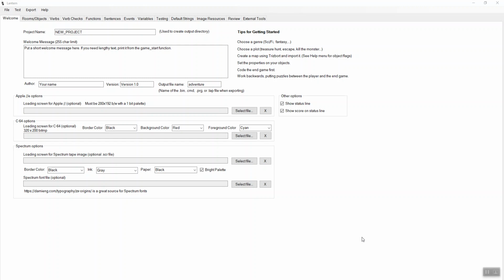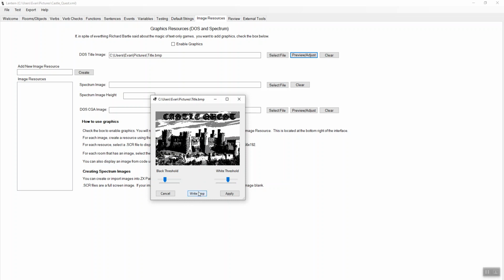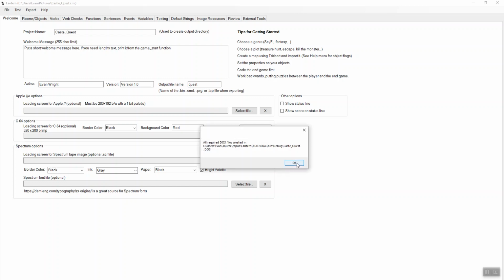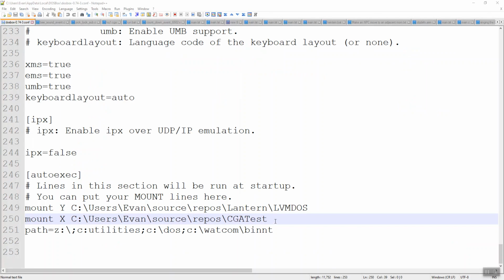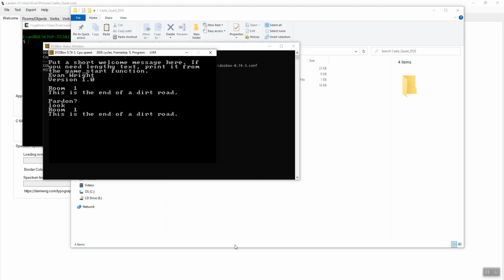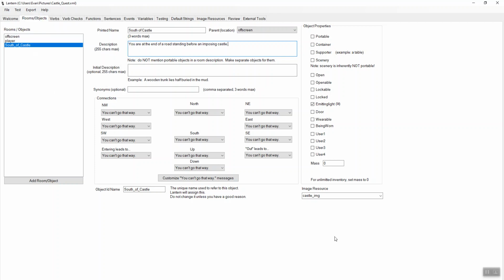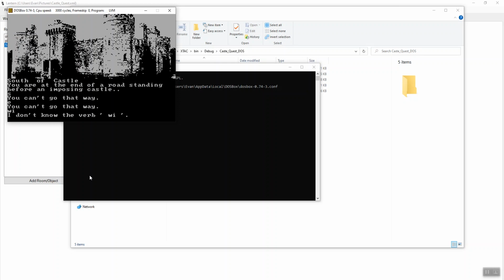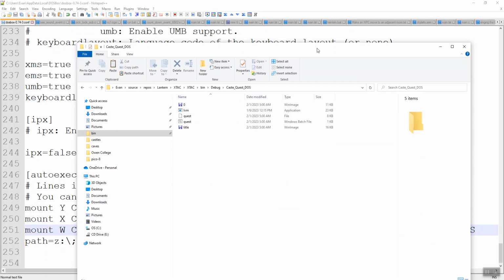Lantern - Adding DOS Graphics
How to put graphics in a game for DOS.  You will need to install .NET runtime version 6.0 for the latest version of Lantern to run (as of 2/1/2023)